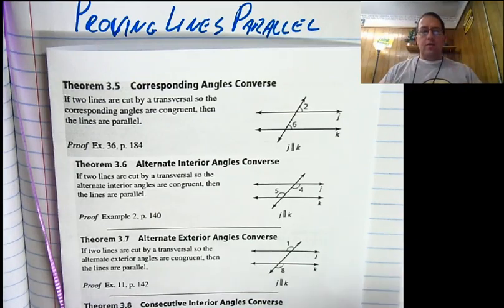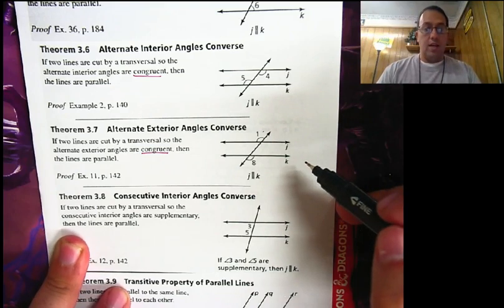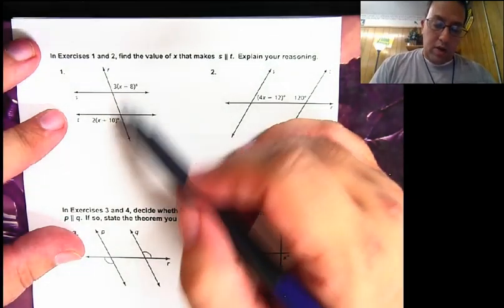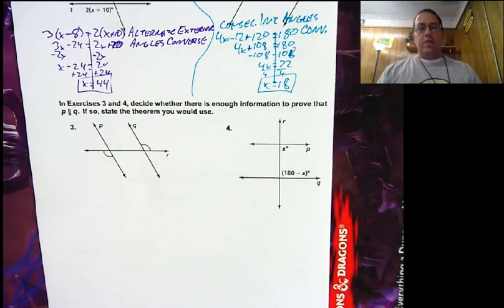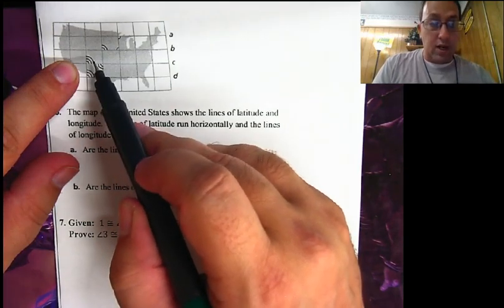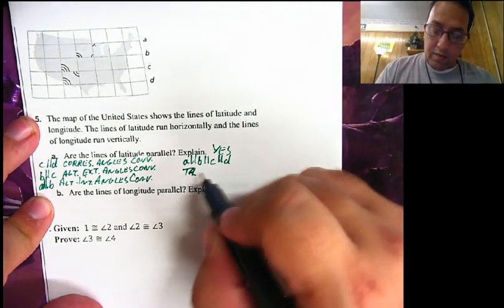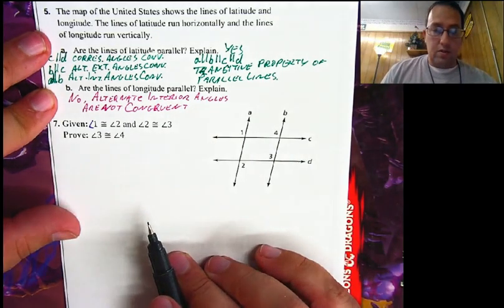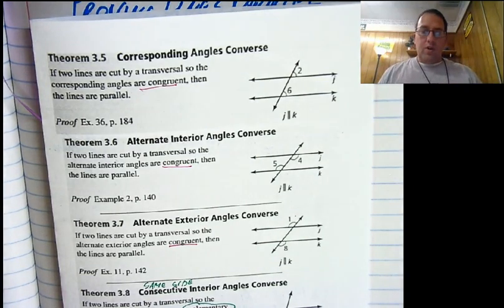3.3 Proving Lines are Parallel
In this lesson we look at way to use properties of angles and transversals to prove that lines are parallel.